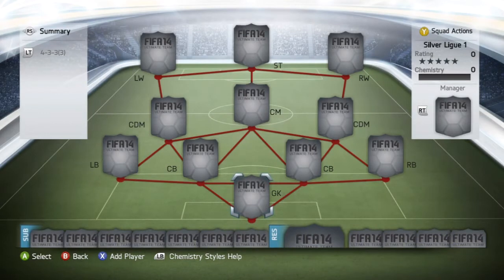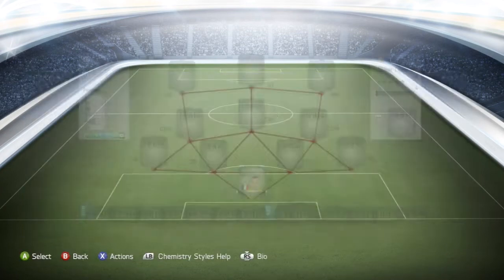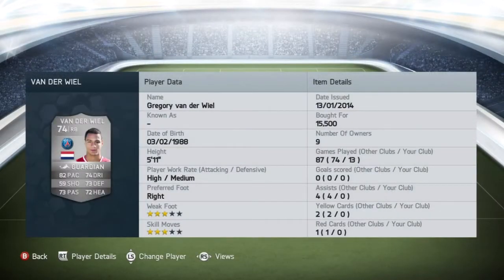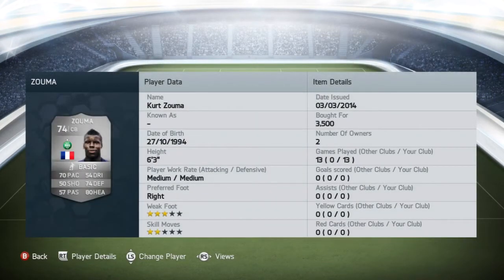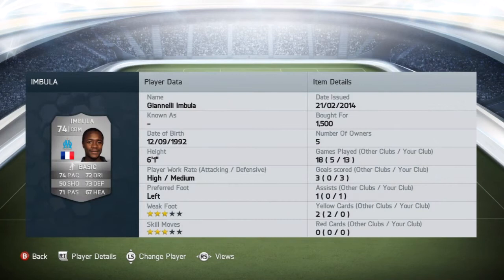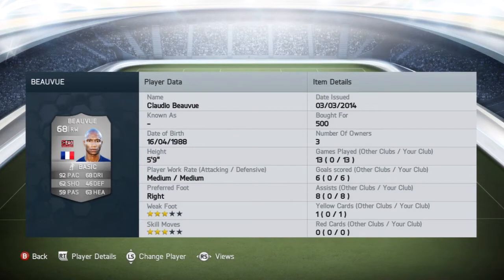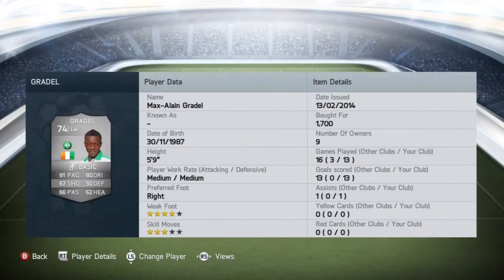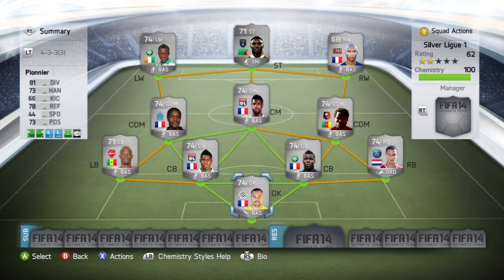FIFA 14 | Silver Sweaty Squads Ep.3 | Ft. Gradel & Mayuka!